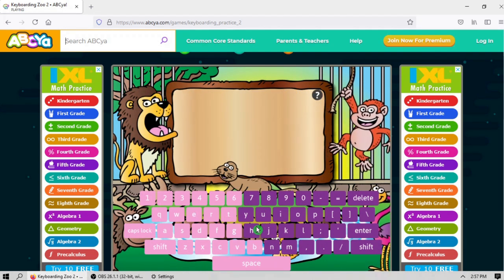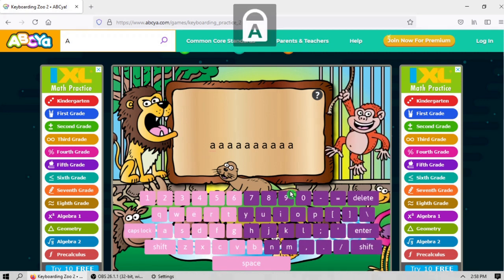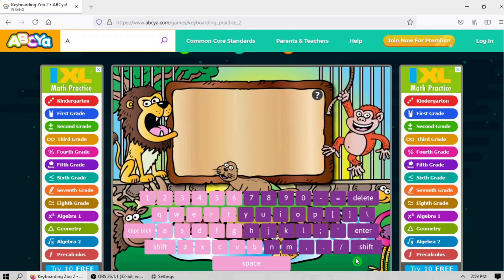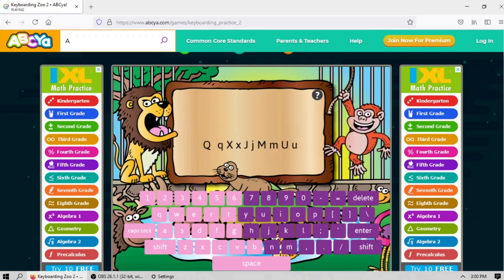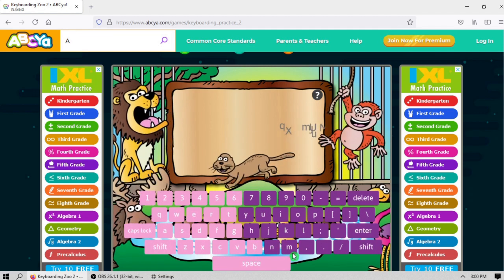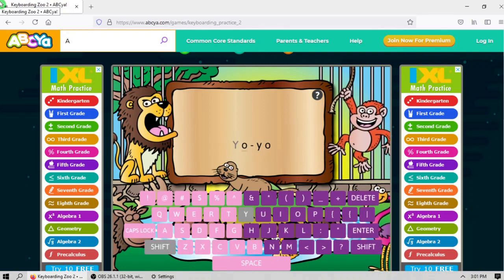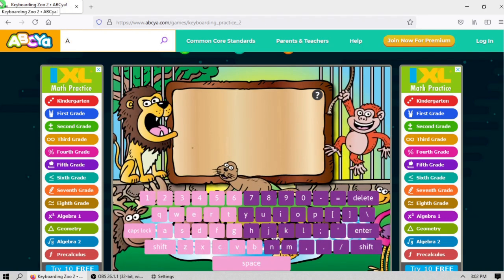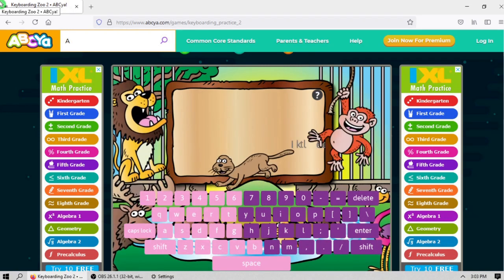Keyboarding Zoo 2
The keyboarding zoo is fun and educational activity will focus on uppercase and lowercase letters, as well as, typing words and making short sentences using the period key and spacebar.